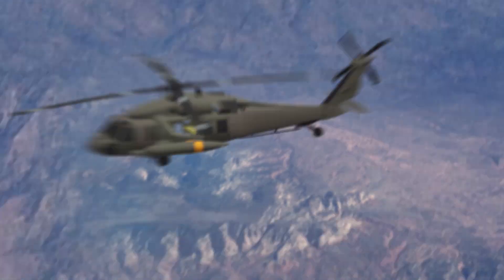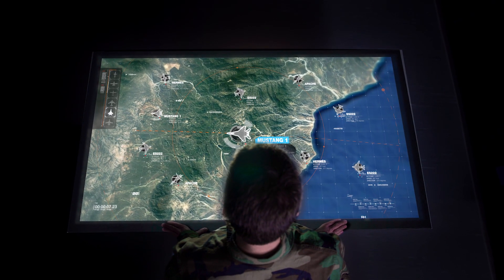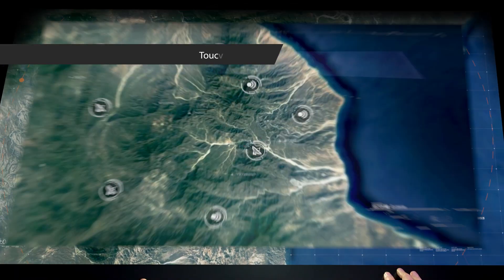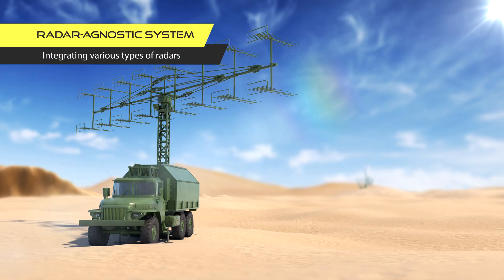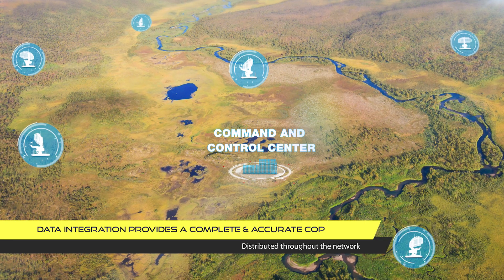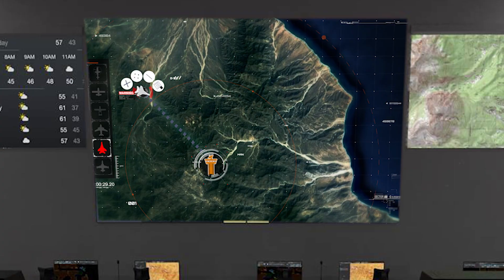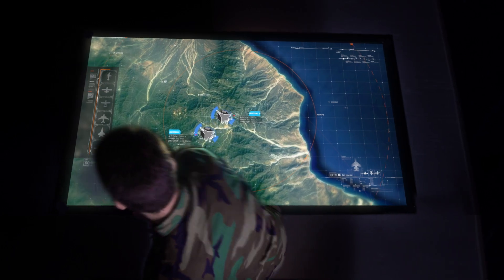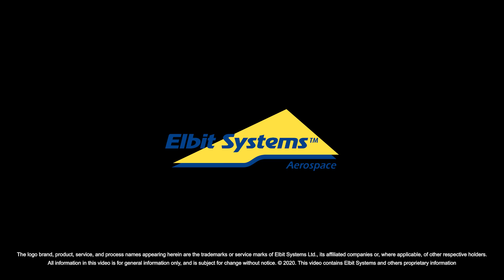Elbit Systems / SKYTOUCH™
The biggest challenge countries face in managing their airspace and aerial forces, while keeping their sky free of threats, is in gathering and analyzing vast amounts of data and making it available to decision makers, as a practical tool, in real time.
SKYTOUCH™ is an end-to-end, multifunctional Planning, Command and Control solution that gathers and analyzes vast amounts of data from various sources, to create a complete and accurate aerial Common Operational Picture (COP).

For more of our networkedbattlefield solutions